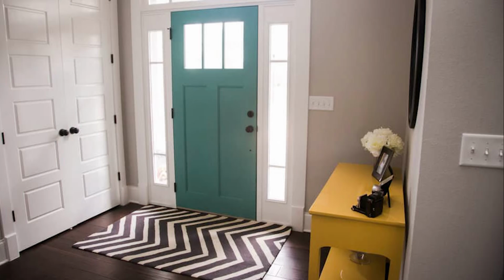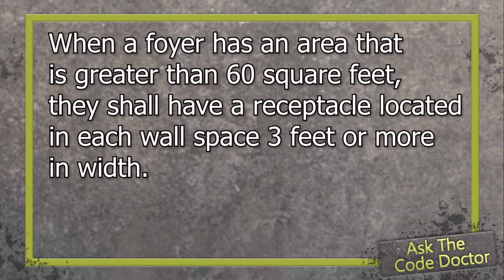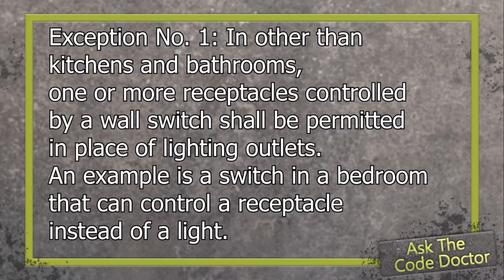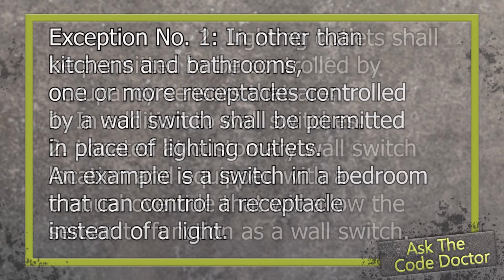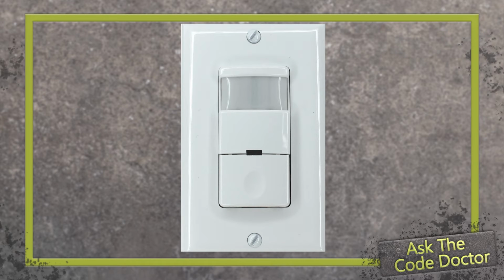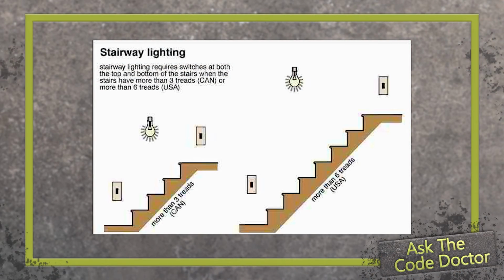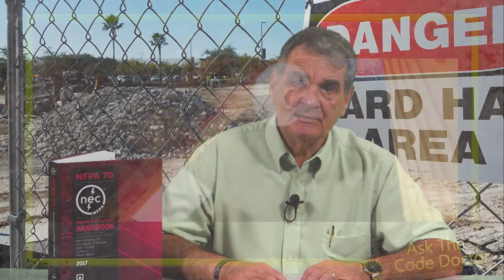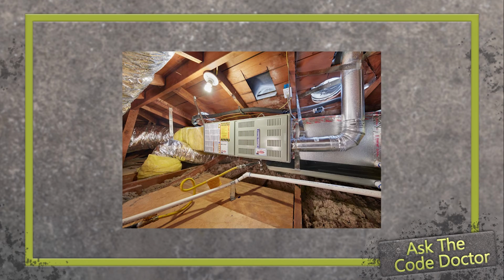Ask The Code Dr - Foyers and Lighting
In this edition of Ask the Code Doctor, Paul teaches us about receptacle requirements for foyers and lighting requirements for single-family dwellings in accordance with the National Electrical Code 2017 Edition.

With Polk Government Television (PGTV), you can learn more about your local government and community. Explore more on our website and social media.

Polk County, Florida residents can view us on the following outlets:

CABLE TV
Comcast - Ch. 5
Brighthouse - Ch. 644
Verizon - Ch. 20
24hr LIVE Webstream: